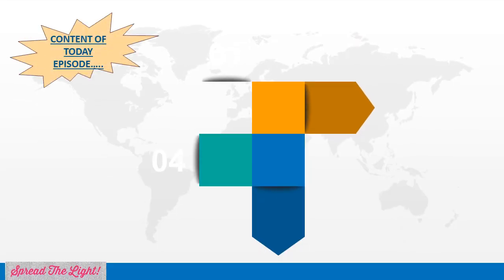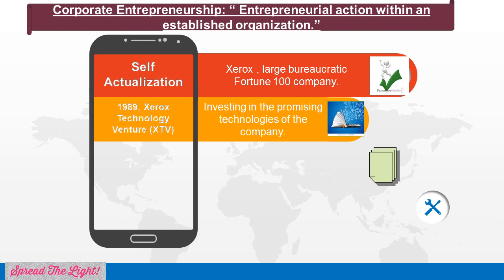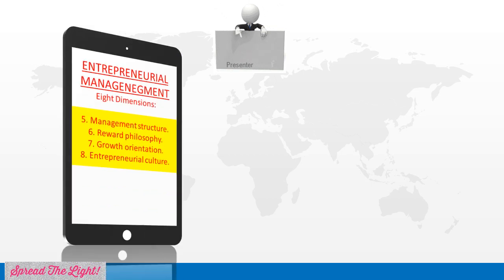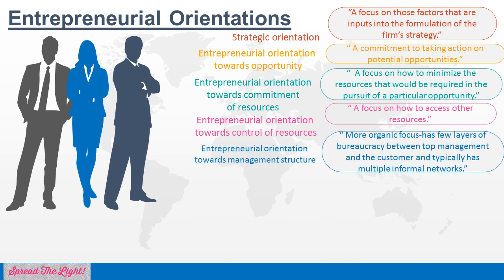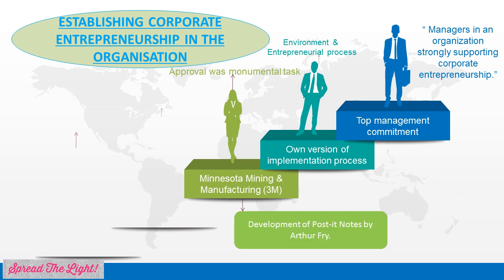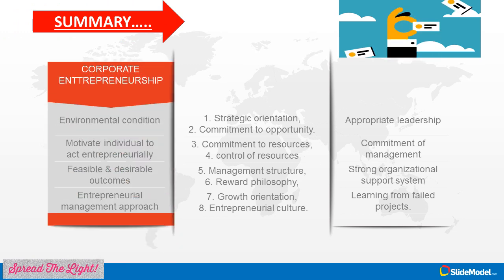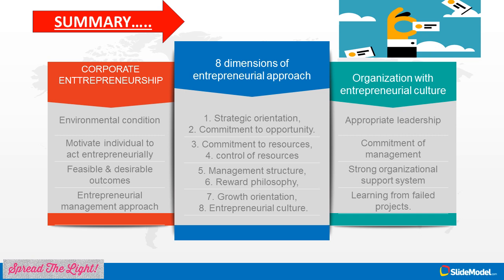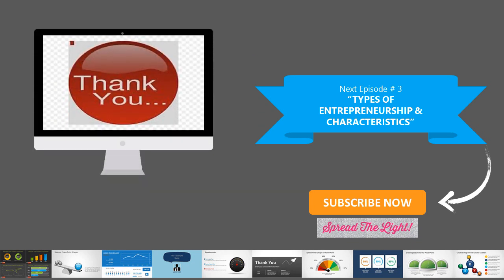CORPORATE ENTREPRENEURSHIP#ENTREPRENEURSHIP SERIES#EPISODE#2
WELCOME VIEWERS TO ANOTHER INTERESTING EPISODE OF ENTREPRENEURSHIP SERIES. IN THIS EPISODE I HAVE EXPLAINED SOME BASIC FOUNDATION AND ESSENTIALS FOR ESTABLISHING CORPORATE ENTREPRENEURSHIP IN THE ORGANISATION. THIS VIDEO INFORMATION AND TUTORIAL WILL BE HELPFUL TO THE ENTREPRENEURS OR THE EMPLOYEES WHO ARE CREATIVE AND WANT INNOVATION IN THEIR PROFESSION TO EXPLORE THEMSELVES AS ENTREPRENEURS BY UTILIZING THE PROFESSIONAL EXPERIENCES..ENJOY THE KNOWLEDGE SHARE.STAY BLESSED..